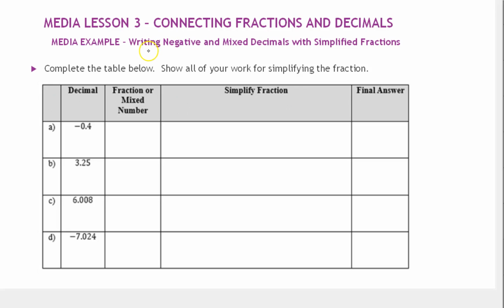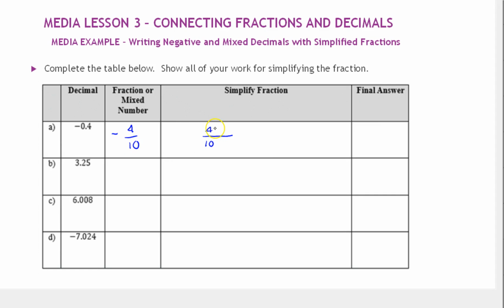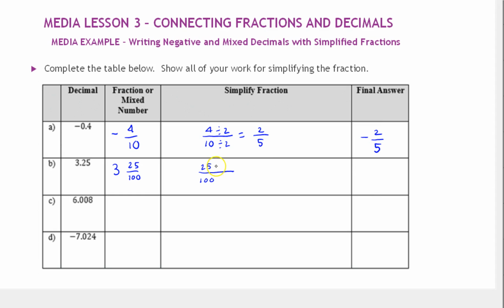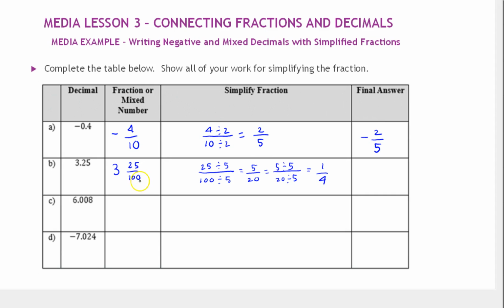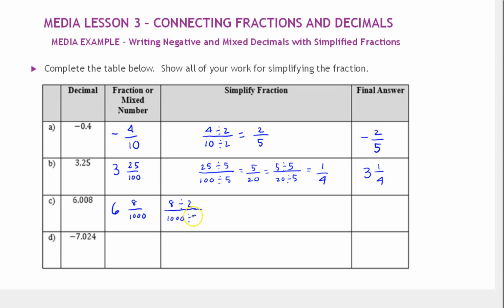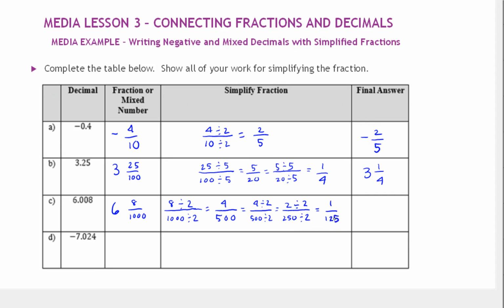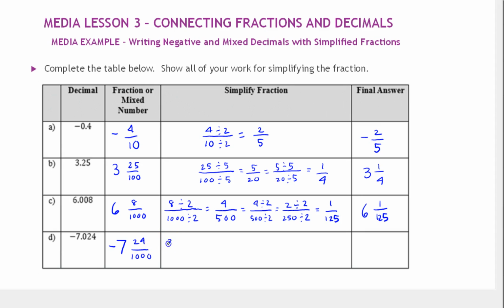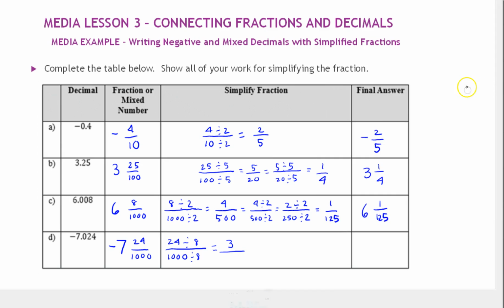ACR Unit 8 Problem 12